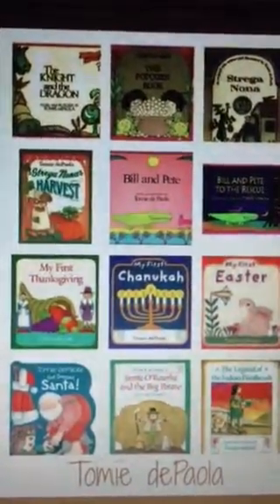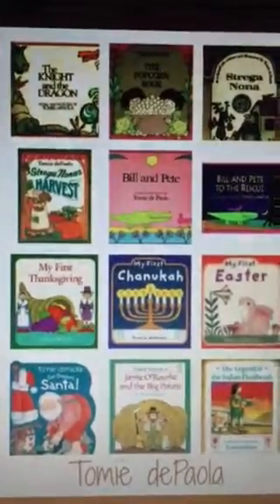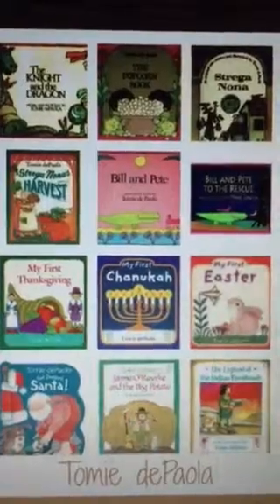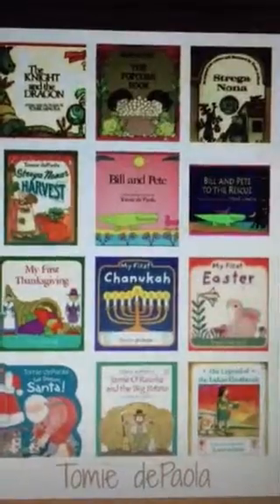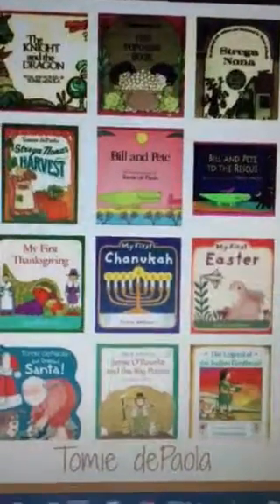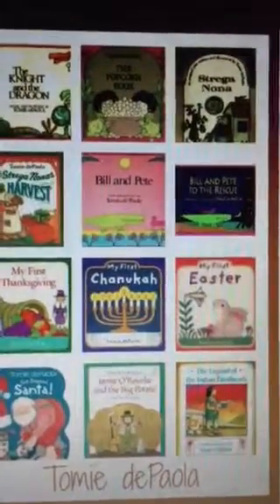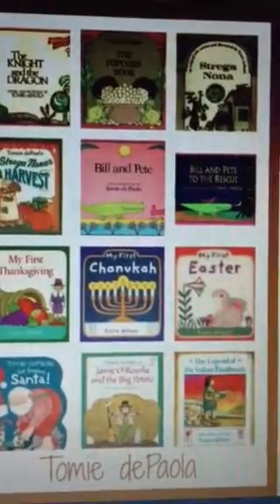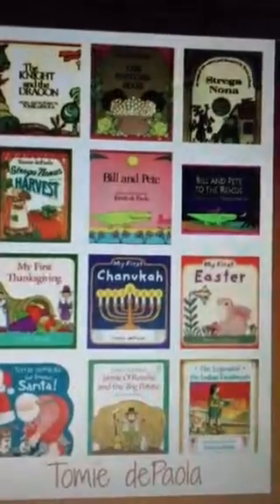Tomie dePaola author study